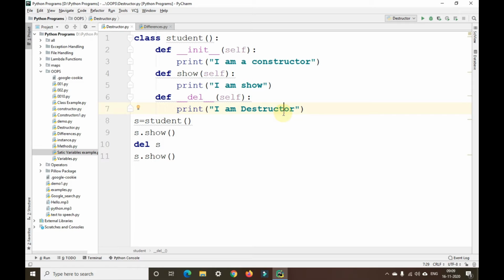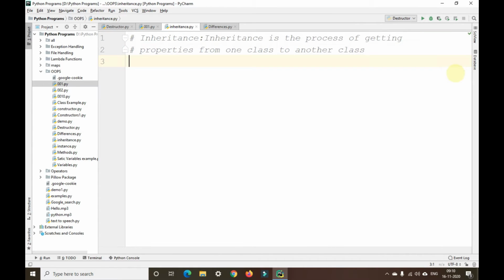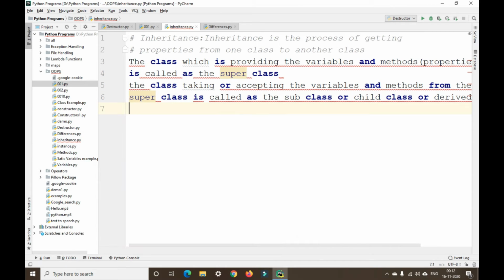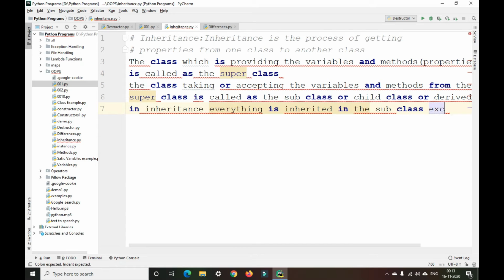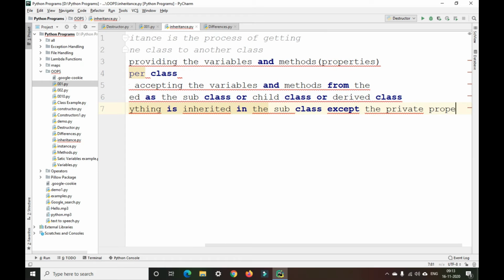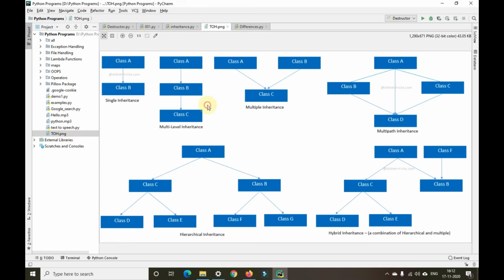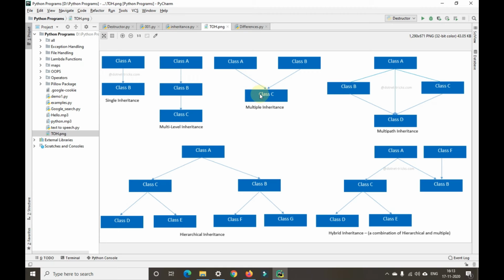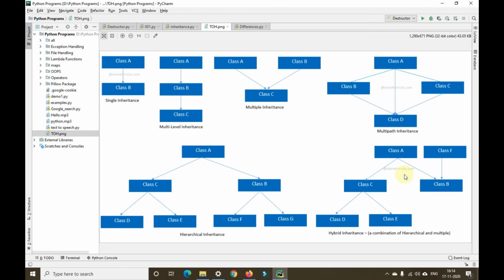Inheritance in python | 111 Day code Challenge | Programming with Gautam